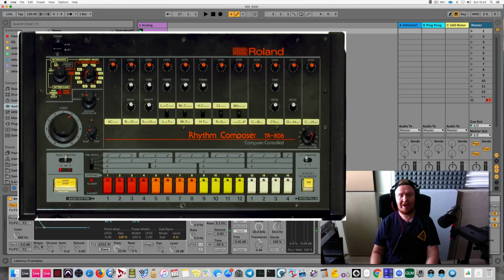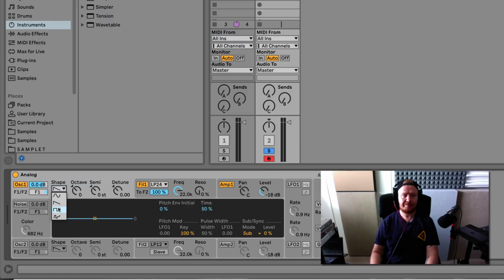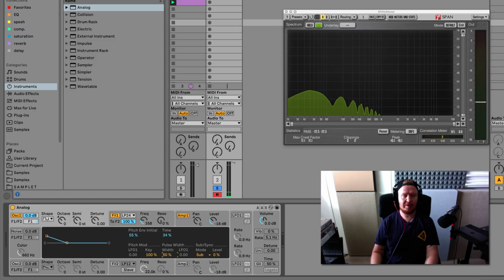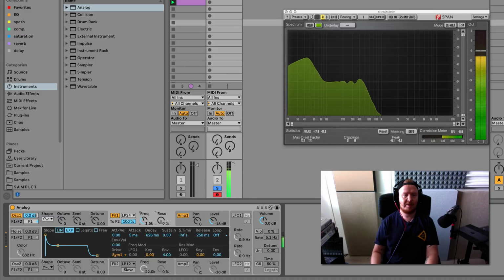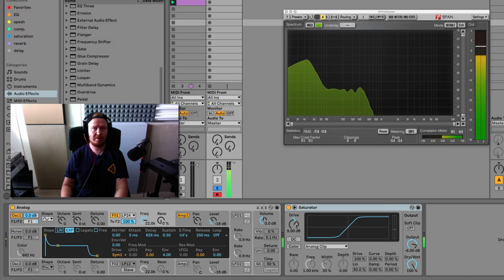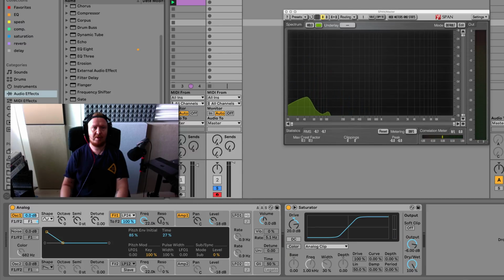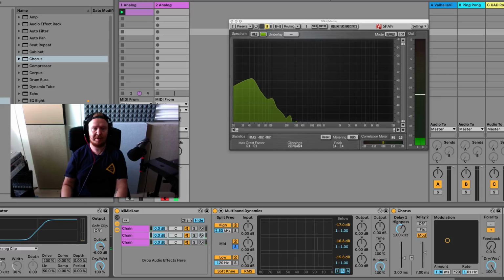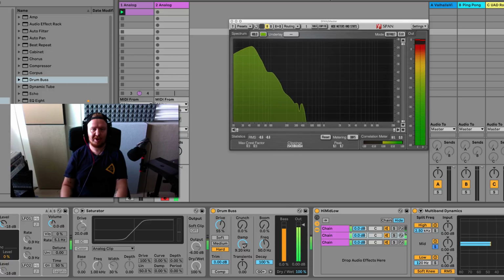How to do FAT and WIDE 808 style bass with Ableton Live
Want to learn Ableton Live basics easily?
(Advanced course coming in late August!)

I wanted to do this video because every now and then I’m seeing producers ask what synth to buy to do 808 style bass.
The truth is, you don’t really need to buy any synth to do that, as your DAW probably has one already. And it's really quick, too.
Using Ableton Live Analog synth + some of its saturation tools to do it here. I know this is super basic, but in many ways, 808 bass is that, and I hope this can work as a good starting point.